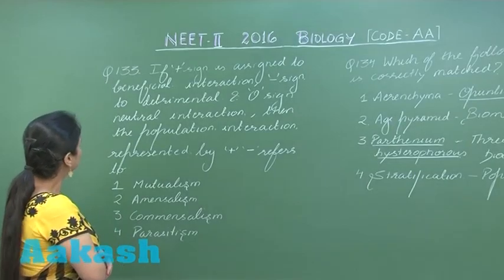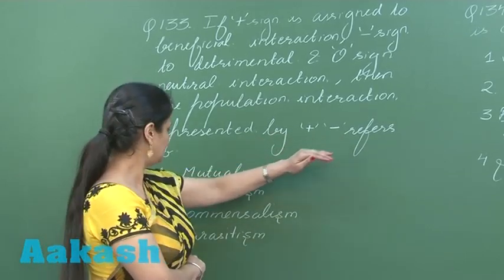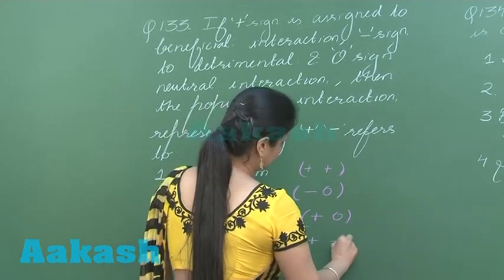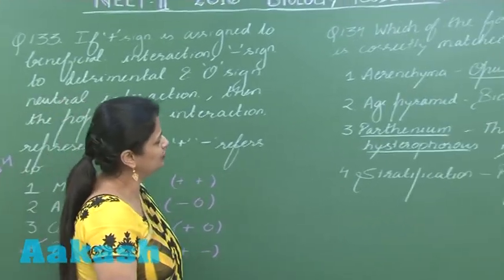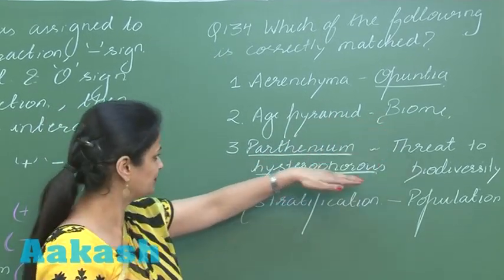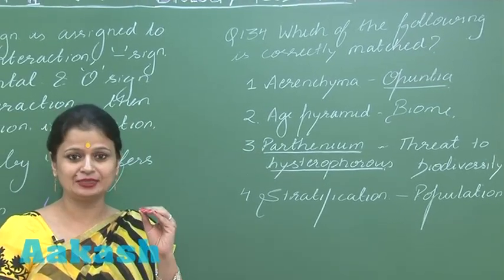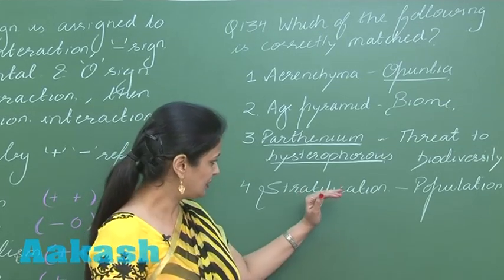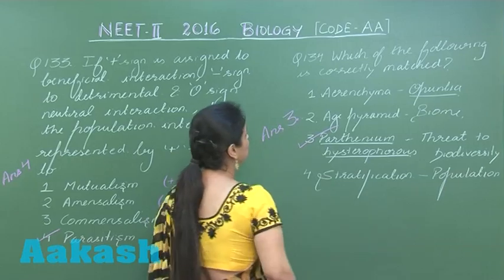NEET-UG Phase 2 2016 - Video Solution for Biology question 132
This video tutorial by Aakash Education discusses solution to question 132  for NEET-2016 Biology (Code-AA). For the first solution, the instructor explains the method to select right matches for the opportunistic species. The opportunistic species are characterized by their short life span and high reproductive capacity. This is further explained in detail by the instructor.